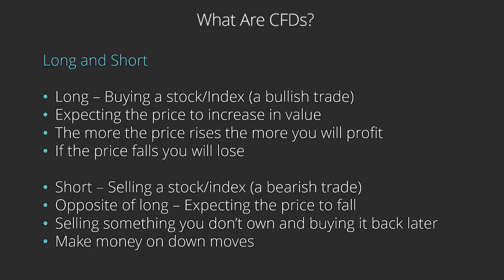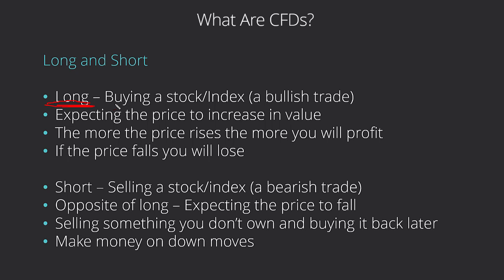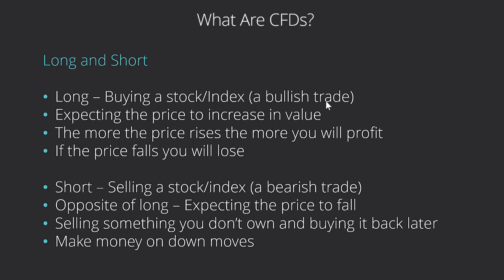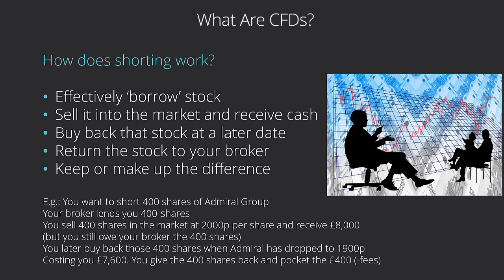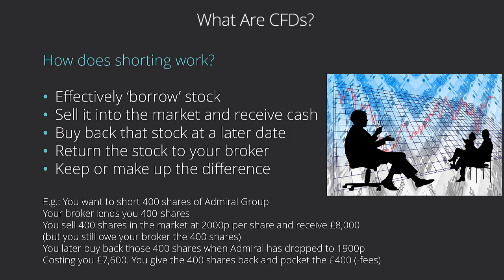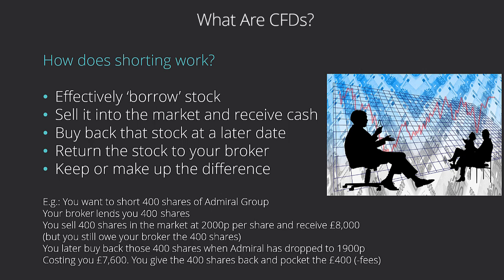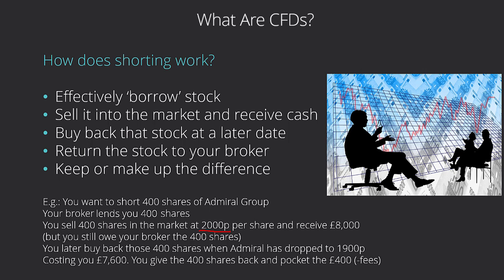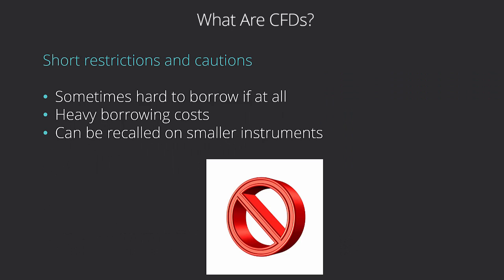What is Short Selling? Making Money by Going Short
Long is buying a stock or index (a bullish trade).  You are expecting the price to increase in value.  The more the price rises the more you will profit.  If the price falls you will lose.

Short is selling a stock or index (a bearish trade).  It is the opposite of going long.  You are expectin the price to fall.  You are selling something that you don't own and buying it back later.  You make money on down moves.

How does Shorting Work?  You effecitvely borrow stock.  You sell it into the market and receive cash  You subsequently buy that stock at a later date.  You return the stock to your broker.  You keep or make up the difference.